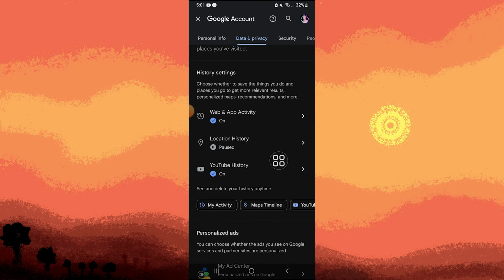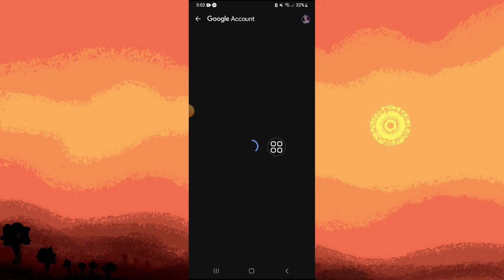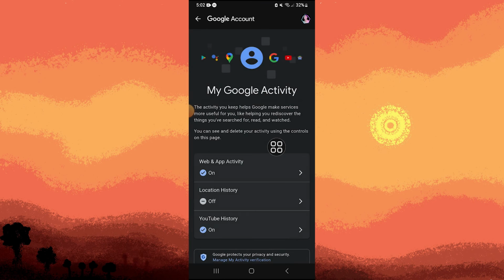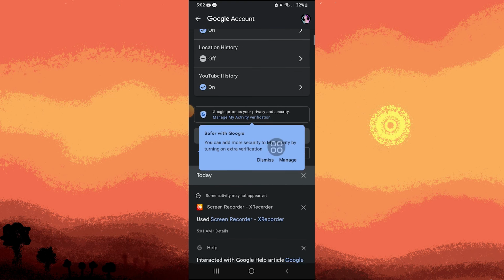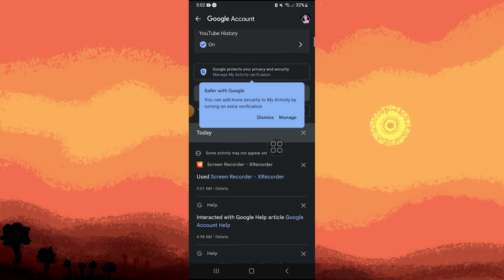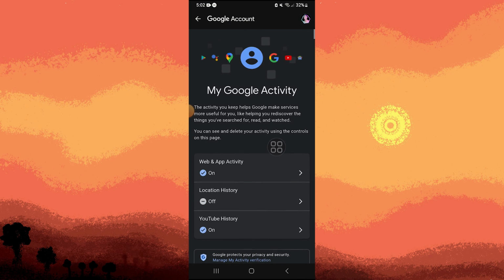How To See Recently Opened Apps Android (Quick & Easy)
This guide will teach you how to see recently opened apps Android. You can follow along as we show the steps to use in your Android phone so you can track the apps being used.